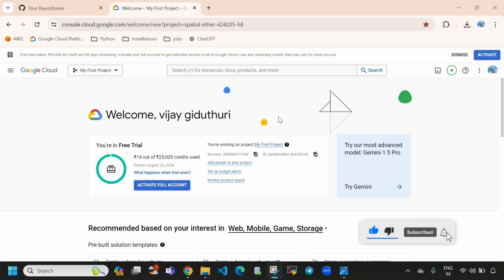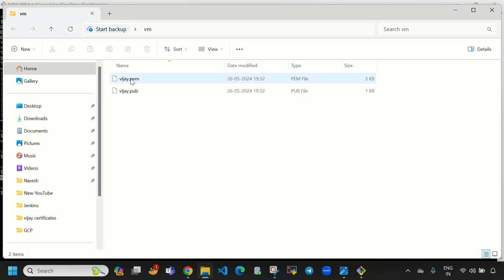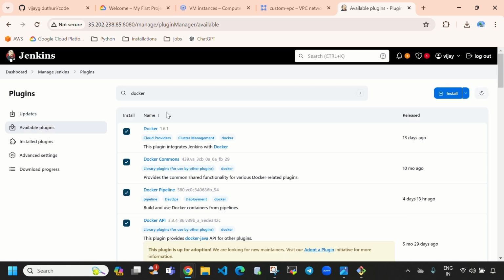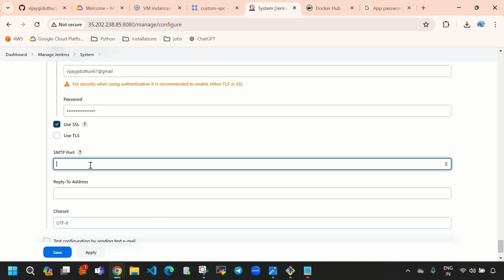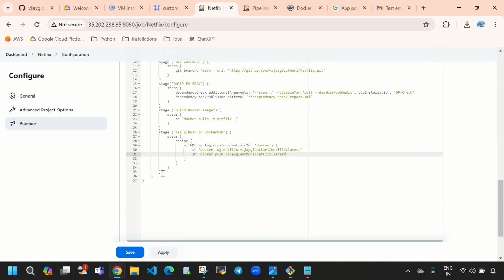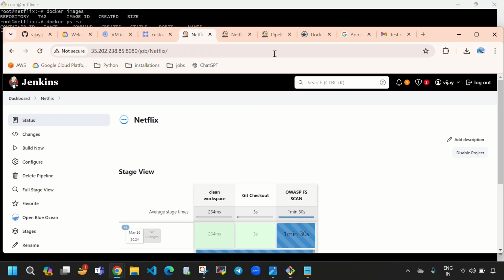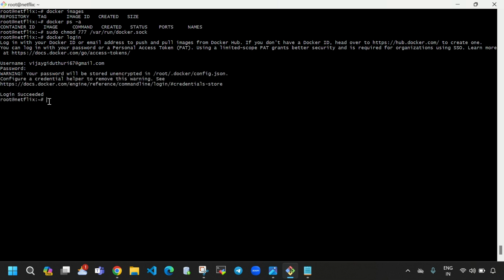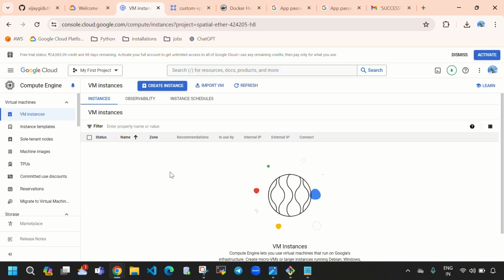Deploying a Netflix Clone on Google Cloud with DevSecOps | GCP | Google Cloud Platform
Welcome to my comprehensive tutorial on 𝐝𝐞𝐩𝐥𝐨𝐲𝐢𝐧𝐠 𝐚 𝐍𝐞𝐭𝐟𝐥𝐢𝐱 𝐜𝐥𝐨𝐧𝐞 on 𝐆𝐨𝐨𝐠𝐥𝐞 𝐂𝐥𝐨𝐮𝐝 using a 𝐃𝐞𝐯𝐒𝐞𝐜𝐎𝐩𝐬 𝐚𝐩𝐩𝐫𝐨𝐚𝐜𝐡! In this video, I'll walk you through each step of the process, from setting up the 𝐆𝐨𝐨𝐠𝐥𝐞 𝐂𝐥𝐨𝐮𝐝 𝐞𝐧𝐯𝐢𝐫𝐨𝐧𝐦𝐞𝐧𝐭 𝐭𝐨 𝐝𝐞𝐩𝐥𝐨𝐲𝐢𝐧𝐠 𝐭𝐡𝐞 𝐚𝐩𝐩𝐥𝐢𝐜𝐚𝐭𝐢𝐨𝐧 𝐢𝐧 𝐚 𝐬𝐞𝐜𝐮𝐫𝐞 𝐚𝐧𝐝 𝐚𝐮𝐭𝐨𝐦𝐚𝐭𝐞𝐝 𝐦𝐚𝐧𝐧𝐞𝐫.

𝐓𝐨𝐨𝐥𝐬 & 𝐓𝐞𝐜𝐡𝐧𝐨𝐥𝐨𝐠𝐢𝐞𝐬 𝐔𝐬𝐞𝐝:
- 𝐆𝐨𝐨𝐠𝐥𝐞 𝐂𝐥𝐨𝐮𝐝 𝐕𝐢𝐫𝐭𝐮𝐚𝐥 𝐌𝐚𝐜𝐡𝐢𝐧𝐞 (𝐍𝟐 𝐜𝐨𝐧𝐟𝐢𝐠𝐮𝐫𝐚𝐭𝐢𝐨𝐧)
- 𝐆𝐢𝐭𝐇𝐮𝐛
- 𝐉𝐞𝐧𝐤𝐢𝐧𝐬
- 𝐎𝐖𝐀𝐒𝐏 𝐃𝐞𝐩𝐞𝐧𝐝𝐞𝐧𝐜𝐲 𝐂𝐡𝐞𝐜𝐤
- 𝐃𝐨𝐜𝐤𝐞𝐫 & 𝐃𝐨𝐜𝐤𝐞𝐫 𝐒𝐜𝐨𝐮𝐭

𝐖𝐡𝐚𝐭 𝐘𝐨𝐮'𝐥𝐥 𝐋𝐞𝐚𝐫𝐧:
𝟏. 𝐆𝐨𝐨𝐠𝐥𝐞 𝐂𝐥𝐨𝐮𝐝 𝐒𝐞𝐭𝐮𝐩:
- Configuring Google Cloud Virtual Machine with machine configuration N2.

𝟐. 𝐕𝐞𝐫𝐬𝐢𝐨𝐧 𝐂𝐨𝐧𝐭𝐫𝐨𝐥 𝐰𝐢𝐭𝐡 𝐆𝐢𝐭𝐇𝐮𝐛:
- Utilizing GitHub for source code management.

𝟑. 𝐂𝐨𝐧𝐭𝐢𝐧𝐮𝐨𝐮𝐬 𝐈𝐧𝐭𝐞𝐠𝐫𝐚𝐭𝐢𝐨𝐧 𝐰𝐢𝐭𝐡 𝐉𝐞𝐧𝐤𝐢𝐧𝐬:
- Setting up Jenkins for continuous integration and continuous deployment (CI/CD).
- Automating the build, test, and deployment processes.

𝟒. 𝐒𝐞𝐜𝐮𝐫𝐢𝐭𝐲 𝐰𝐢𝐭𝐡 𝐎𝐖𝐀𝐒𝐏 𝐃𝐞𝐩𝐞𝐧𝐝𝐞𝐧𝐜𝐲 𝐂𝐡𝐞𝐜𝐤:
- Integrating OWASP Dependency Check to identify and manage vulnerabilities in dependencies.
- Ensuring a secure development pipeline.

𝟓. 𝐂𝐨𝐧𝐭𝐚𝐢𝐧𝐞𝐫𝐢𝐳𝐚𝐭𝐢𝐨𝐧 𝐰𝐢𝐭𝐡 𝐃𝐨𝐜𝐤𝐞𝐫:
- Creating and managing Docker images for the Netflix clone application.
- Using Docker Scout to scan Docker images for security issues.

𝟔. 𝐃𝐞𝐩𝐥𝐨𝐲𝐦𝐞𝐧𝐭:
- Deploying the application to Google Cloud using Docker containers.
- Ensuring the application is scalable and resilient.

𝟕. 𝐍𝐨𝐭𝐢𝐟𝐢𝐜𝐚𝐭𝐢𝐨𝐧 𝐒𝐲𝐬𝐭𝐞𝐦:
- Setting up Jenkins to send email notifications upon build and deployment status.